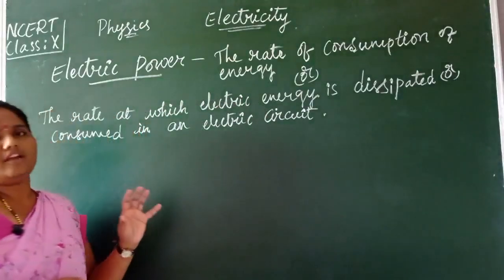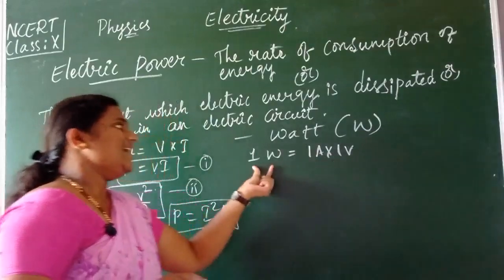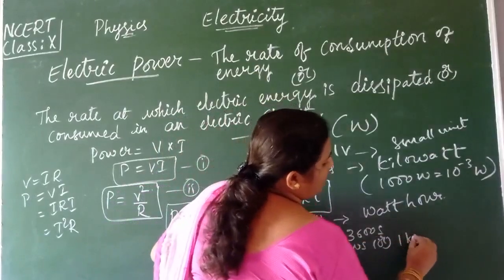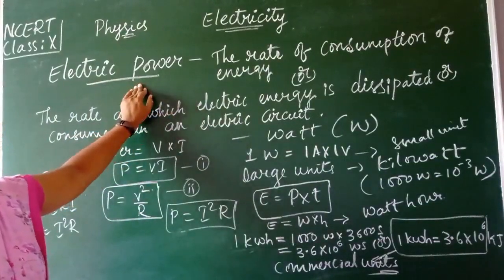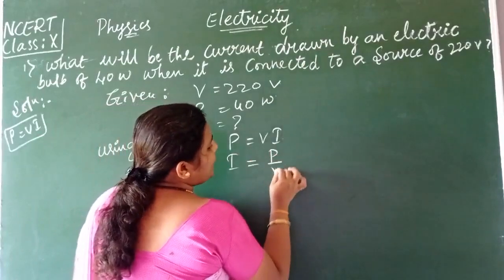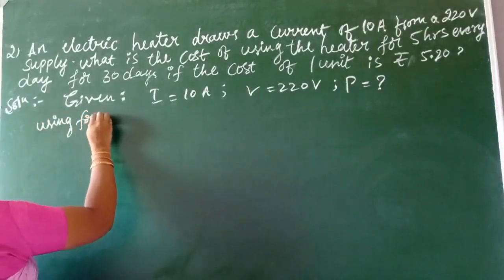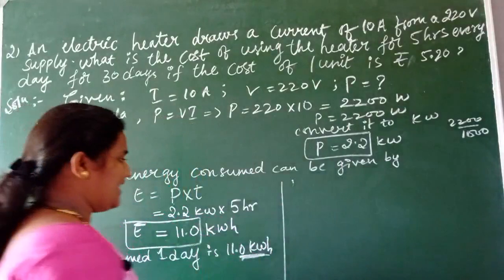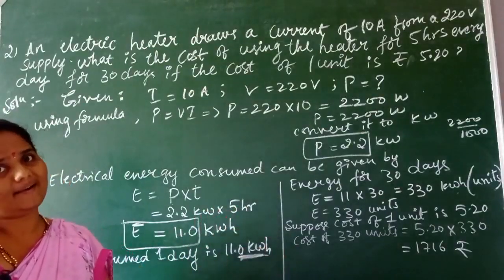Ch12. Electricity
Electric power & Problems